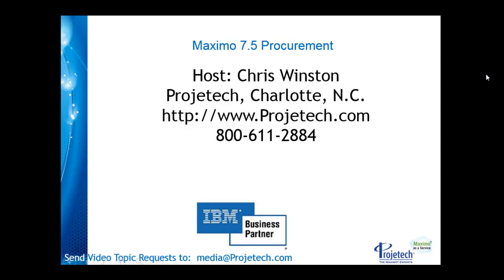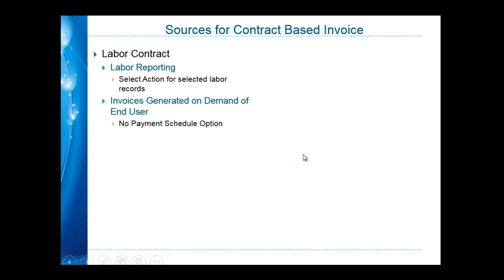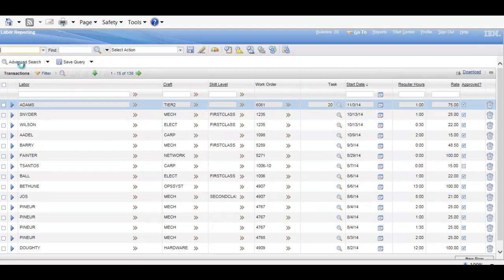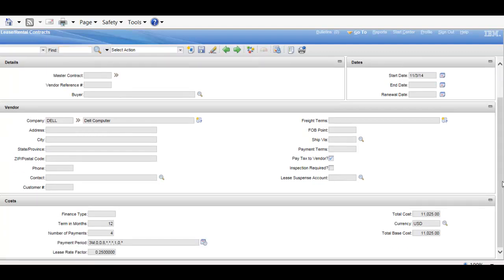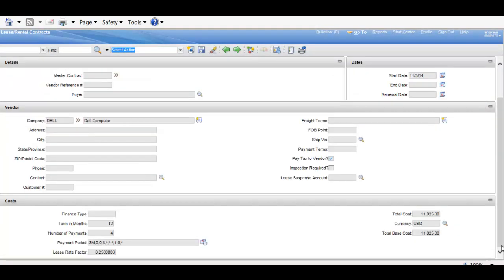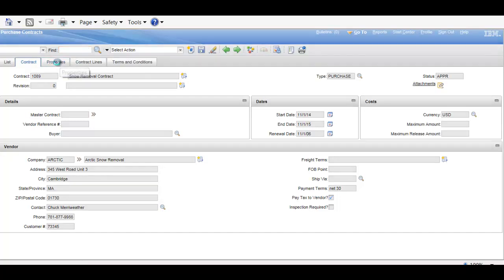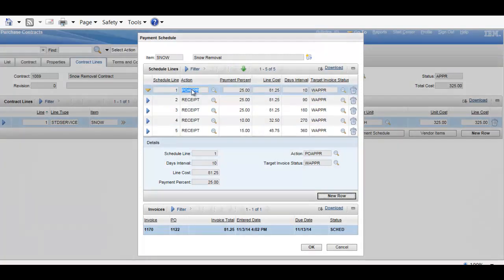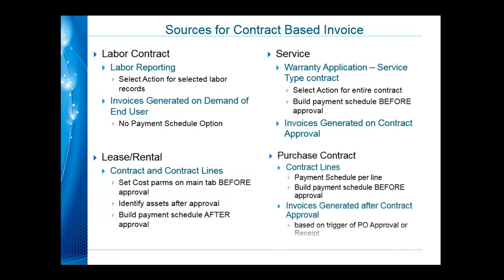Contracts as a Source for Invoices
In this video, Projetech's Chris Winston covers contracts as a source for invoices in Maximo.